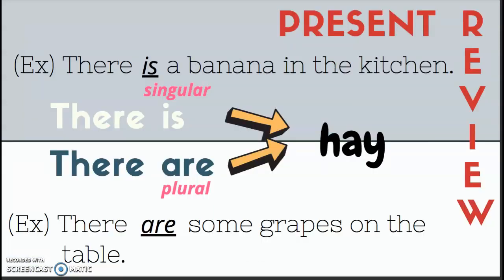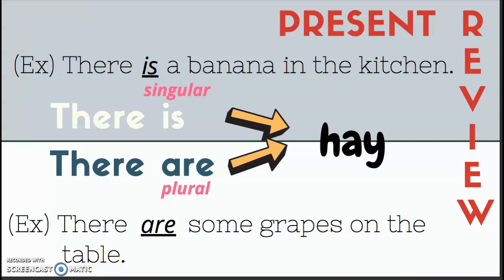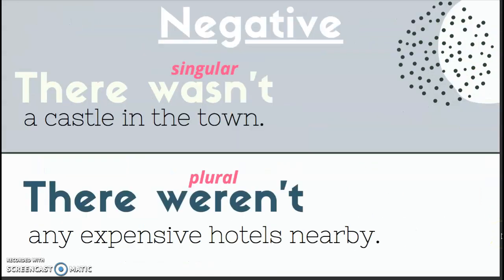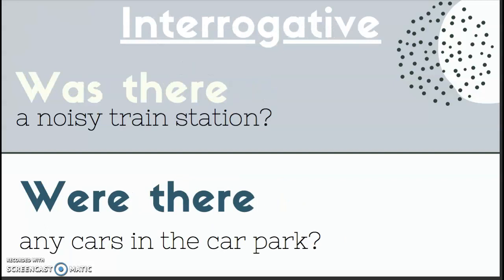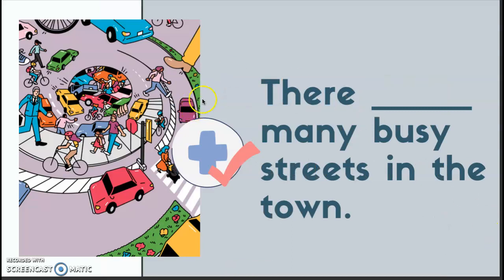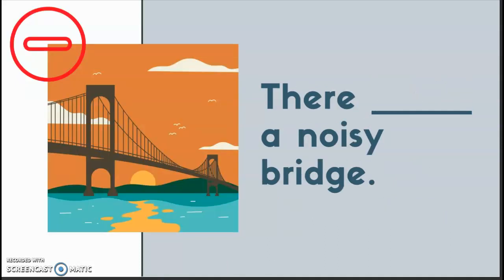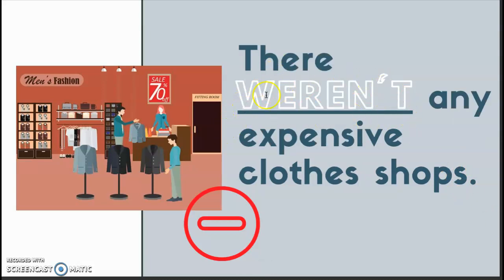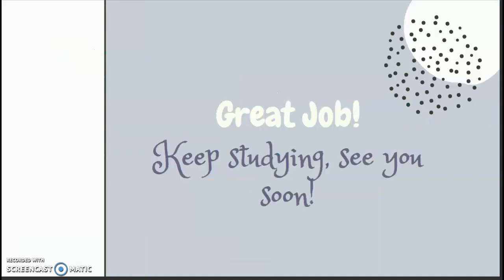3rd Grade Unit 6 - There WAS and There WERE